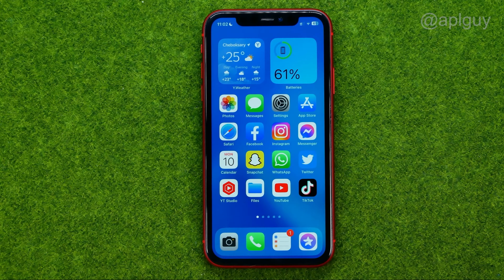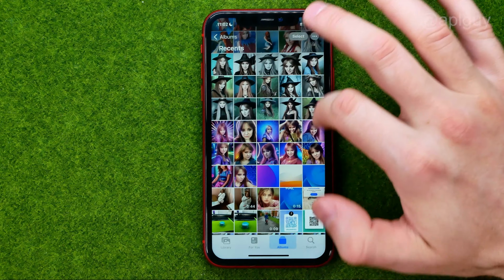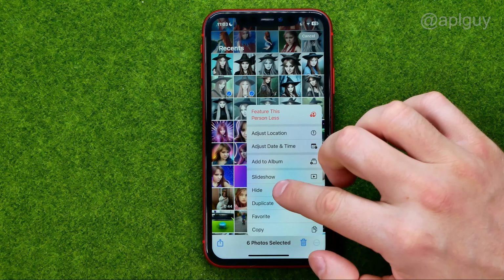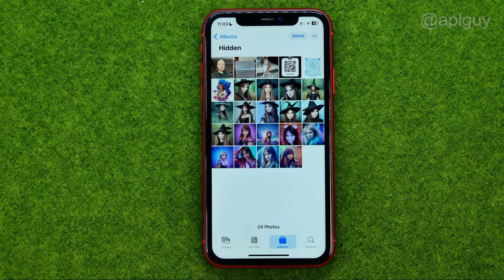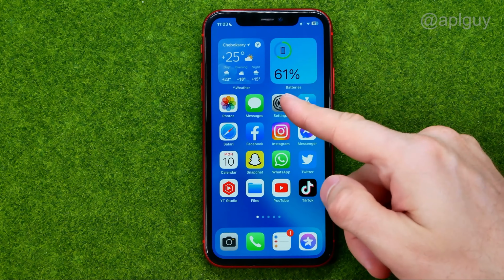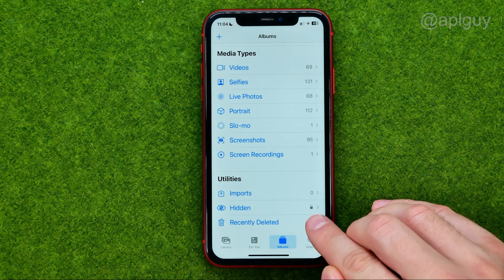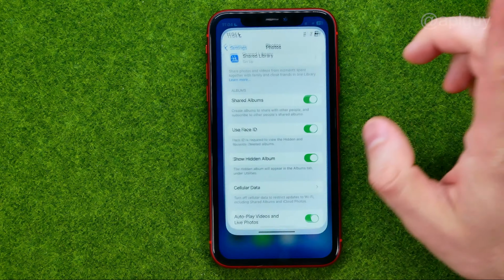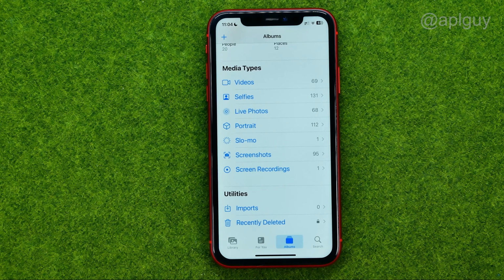How to Lock iPhone Photo Album - Full Guide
If you are looking for a video about how to lock iphone photo album, here it is!
In this video I will show you how to lock apps on iphone. Be sure to watch the video to the very end.
You will learn how to hide photos on iphone. That's easy and simple to do from your phone.